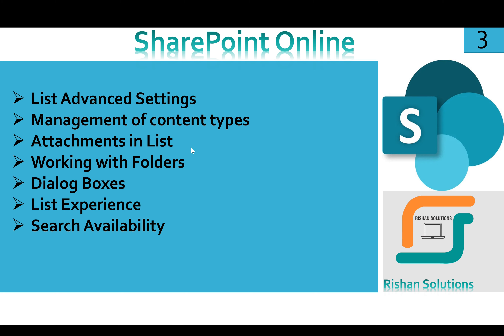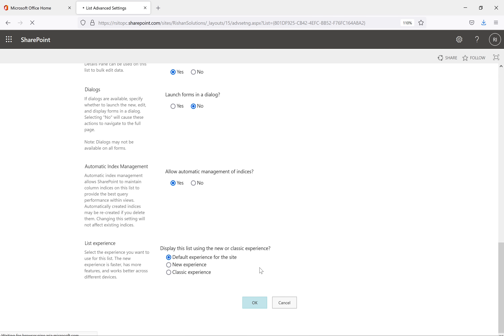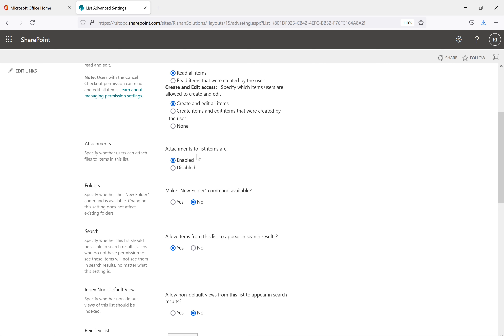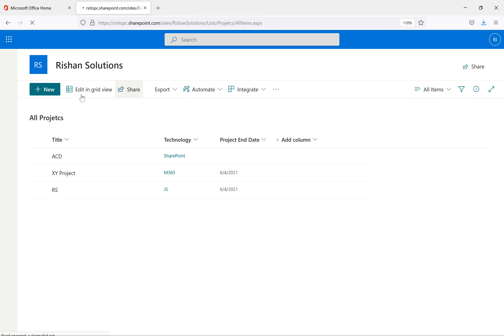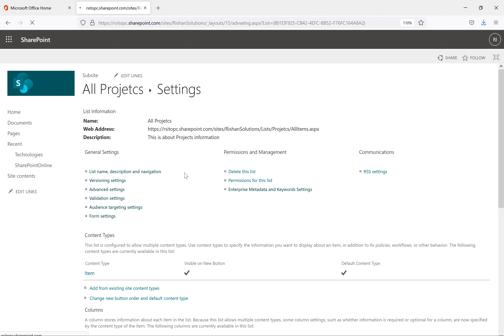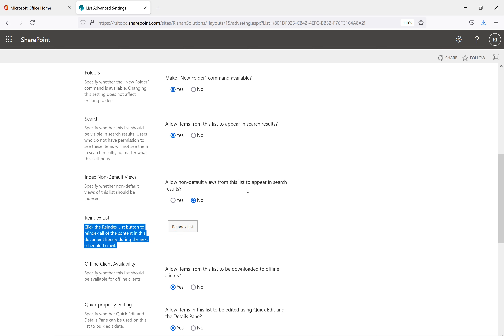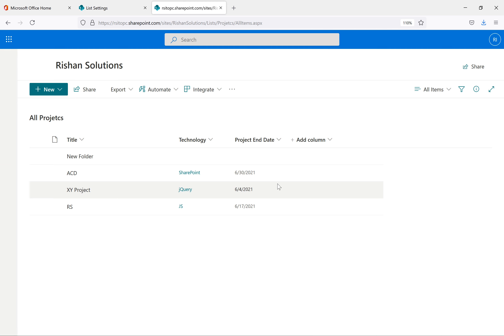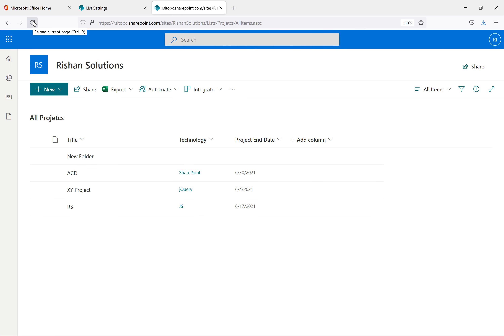SharePoint Online List Advanced settings, Content type management, Folders, Dialog boxes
SharePoint List Advanced settings, Allow management of content types, Folder settings, Quick Edit, Attachments settings in SharePoint List, SharePoint list Search Availability, Dialog boxes in SharePoint online list, Offline Client Availability in SharePoint list, Quick property editing , Index Non-Default Views, Classic and New List experience in SharePoint online,